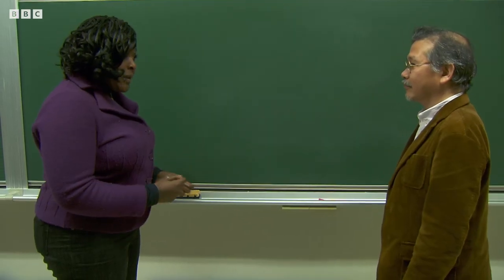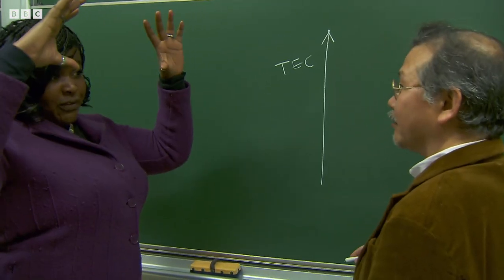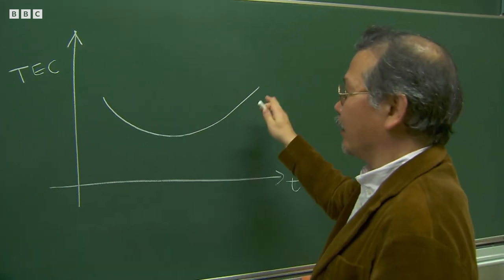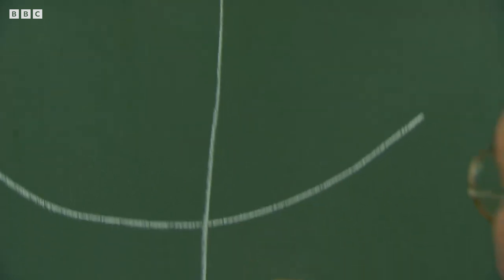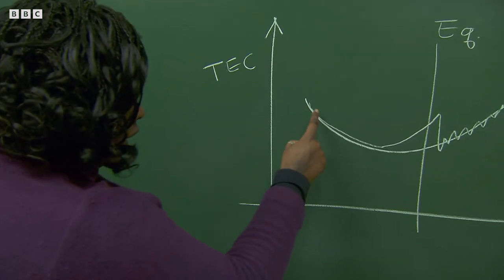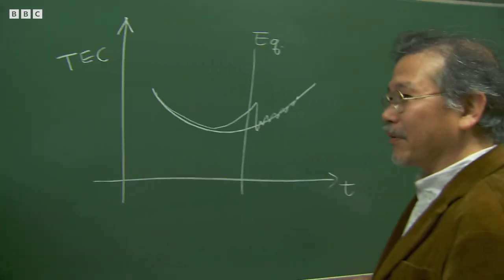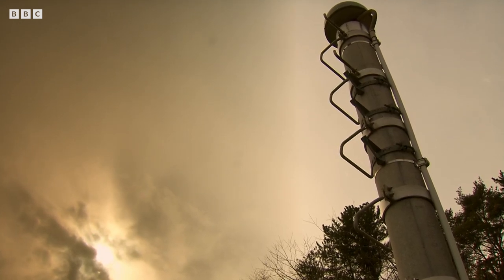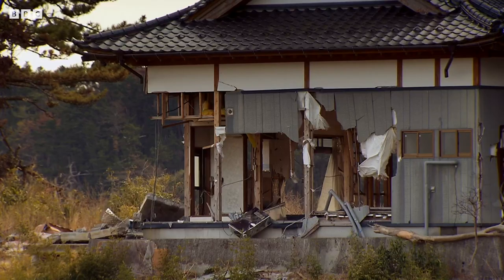Can GPS Predict Earthquakes? | In Orbit | BBC Earth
Earthquakes can result in some of the world’s deadliest natural disasters, but at the minute, we can't predict them... yet. Dr. Maggie Aderin-Pocock meets one scientist who has discovered something that could change everything.

In Orbit: How Satellites Rule Our World (2012)
How the thousands of satellites orbiting the Earth have transformed the modern world.